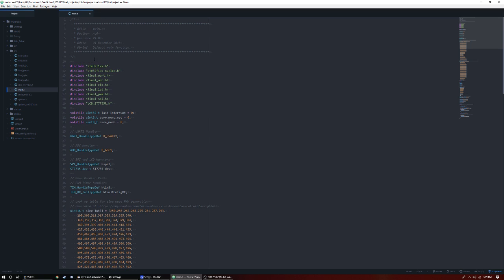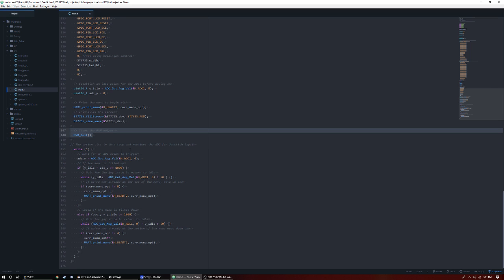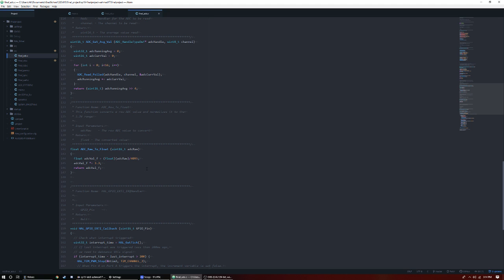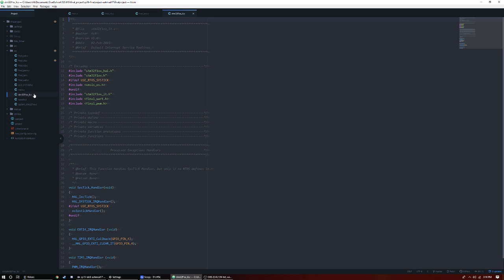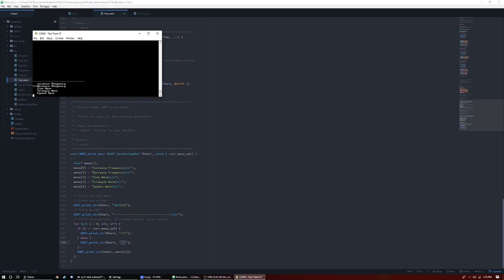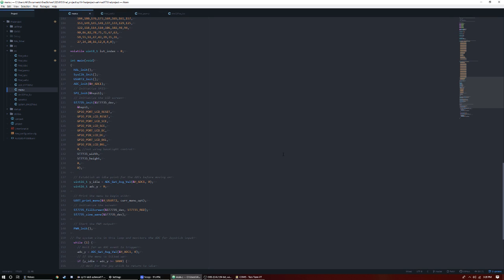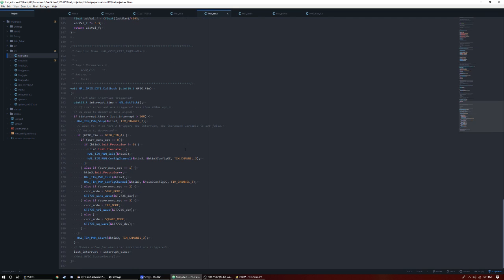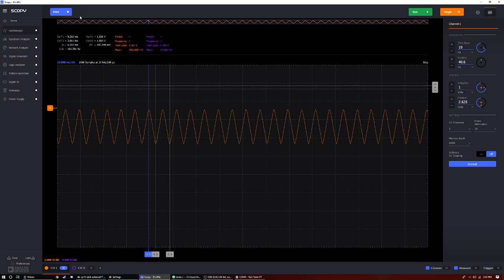Final Project Code Walkthrough